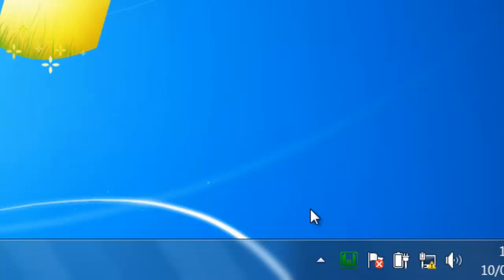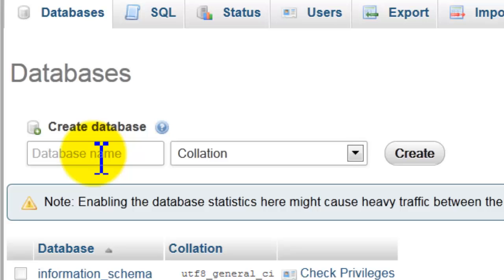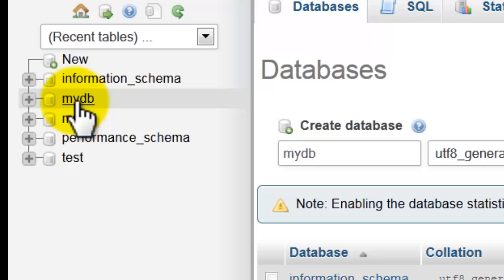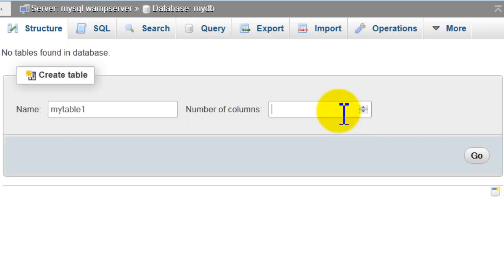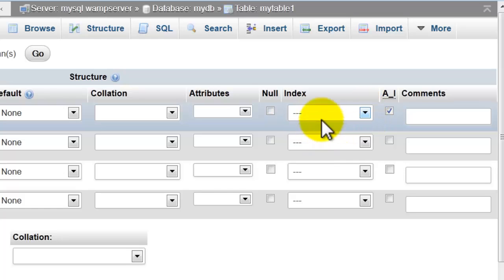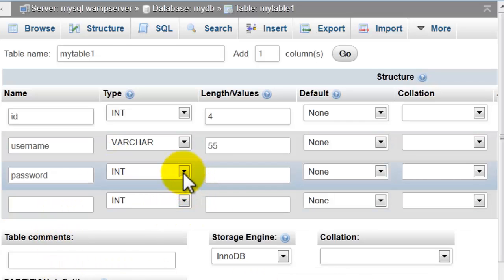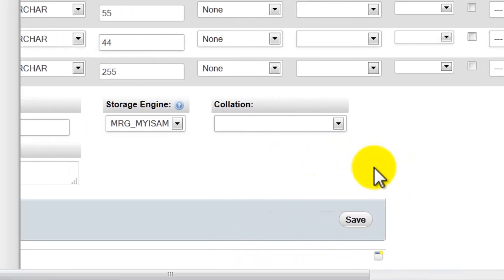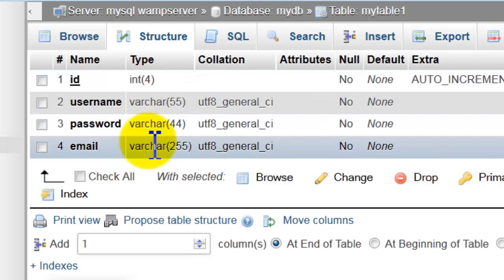learn how to create database and tables phpmyadmin 2017,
phpmyadmin, learn how to create mysql database and tables
in this video you will learn how you can create database and tables using wampserver and phpmyadmin.